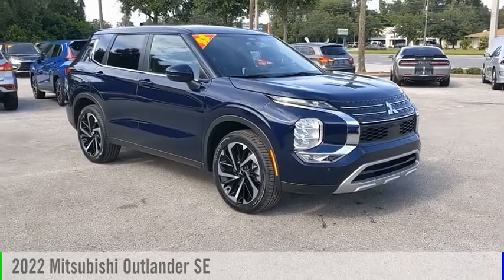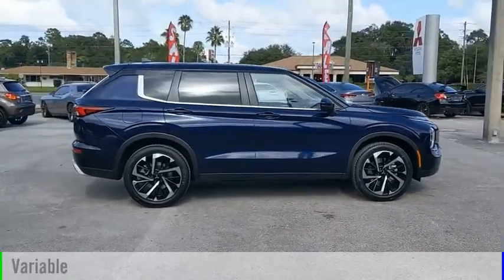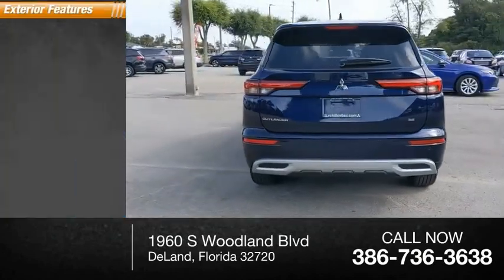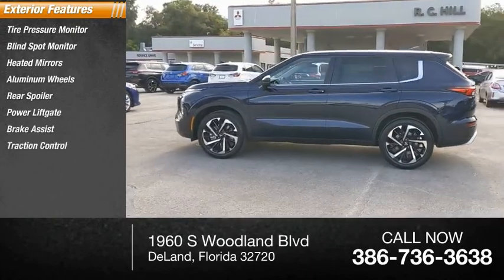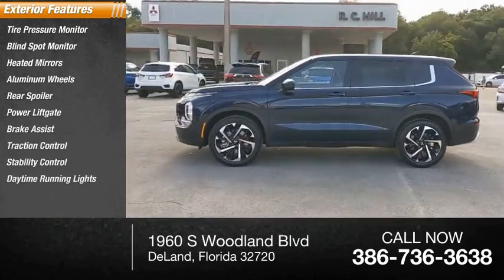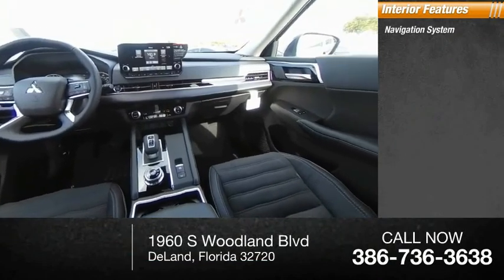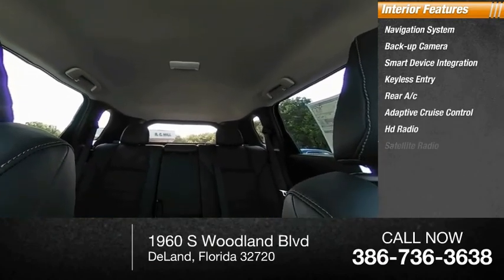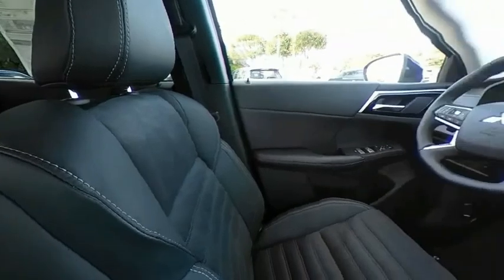2022 Mitsubishi Outlander N12598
2022 Mitsubishi Outlander SE

24/31 City/Highway MPG Cosmic Blue Metallic 2022 Mitsubishi Outlander SE FWD CVT 2.5L 4-Cylinder DOHC